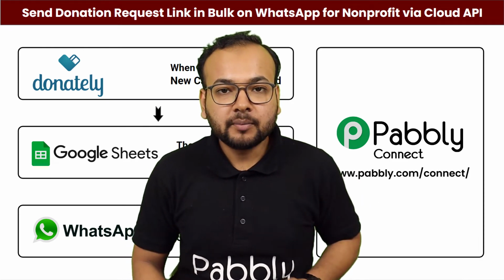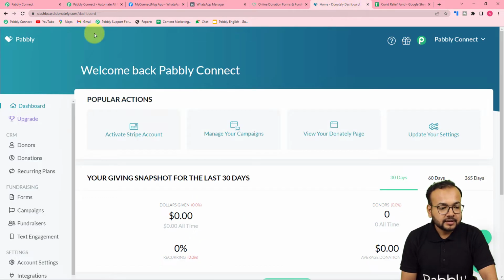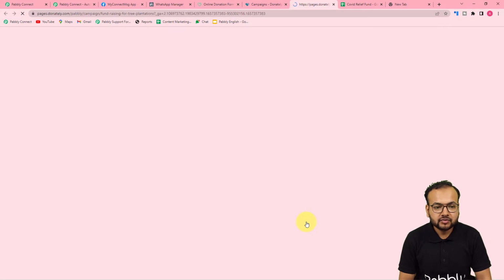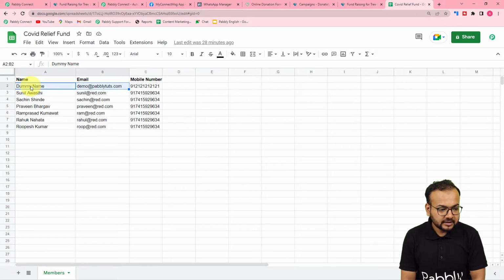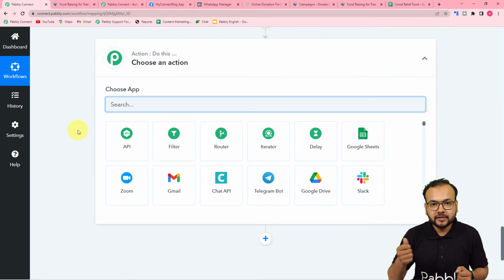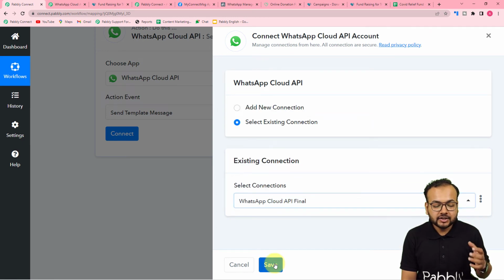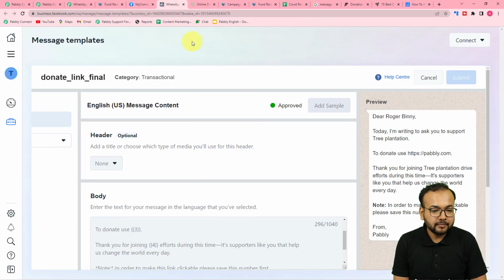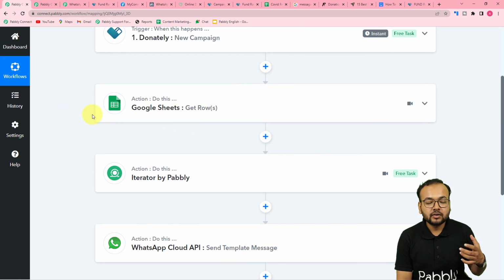Send Donation Request Link on WhatsApp for Nonprofit Organization Campaigns via Cloud API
Are you looking for an easy way to send donation request links to your supporters? Pabbly Connect can help. With our Cloud API, you can send links in bulk via WhatsApp for nonprofit organization campaigns.